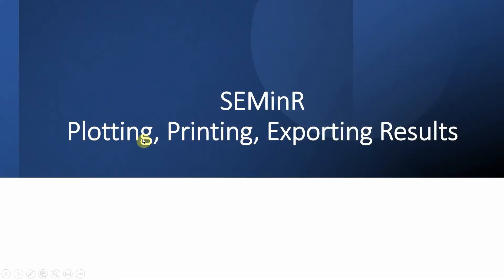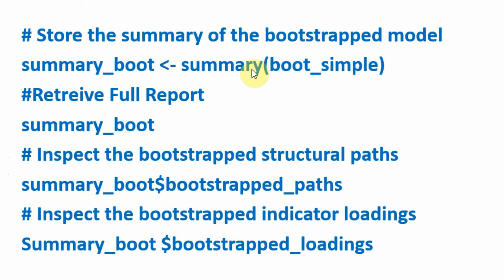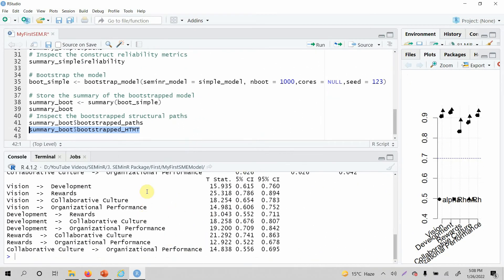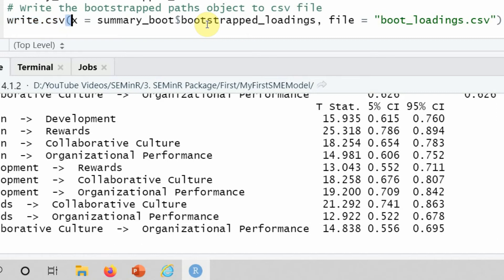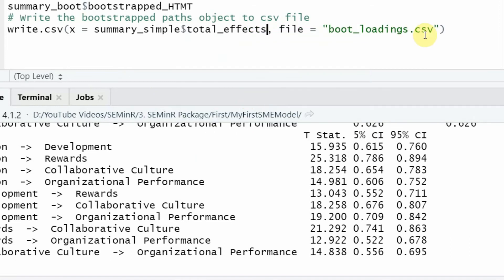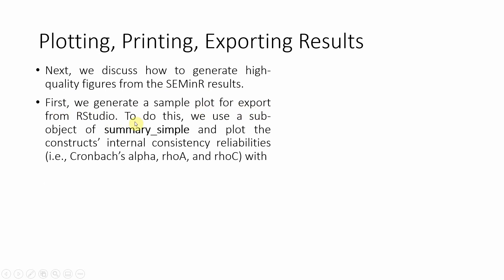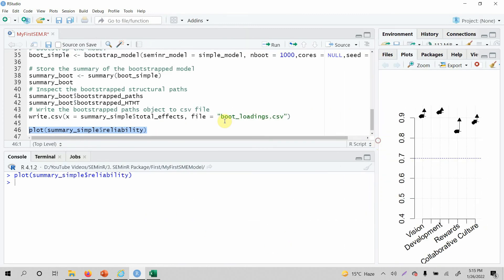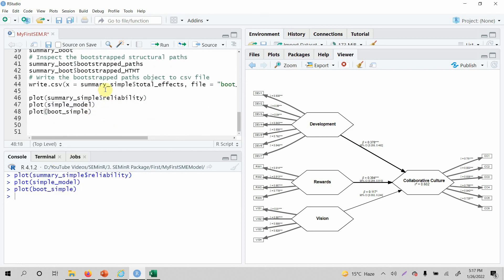10. SEMinR Lecture Series | Print, Export, and Plot PLS-SEM Results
The session will focus on how to print, export, and plot PLS-SEM results using the SEMinR package in Cran R.